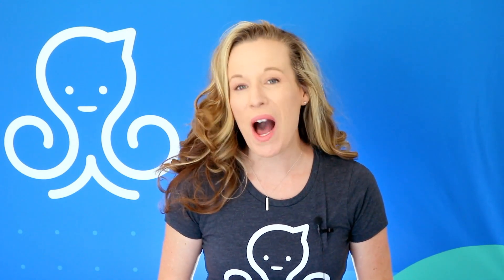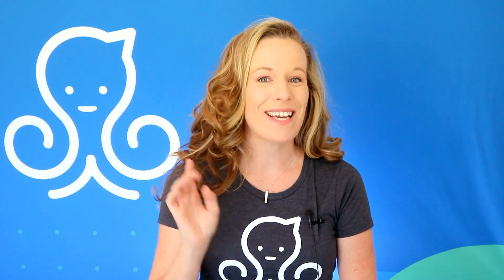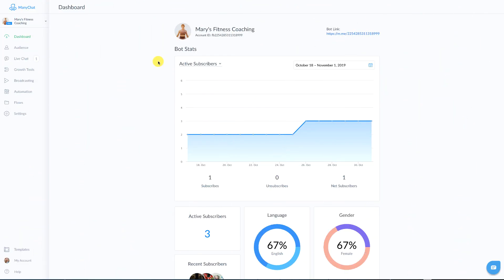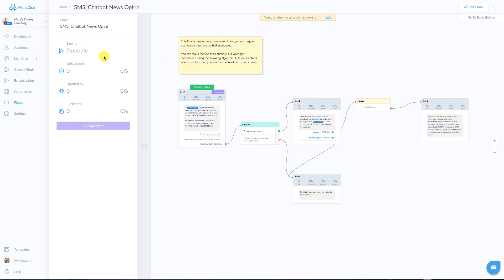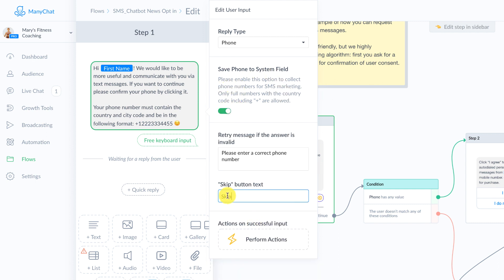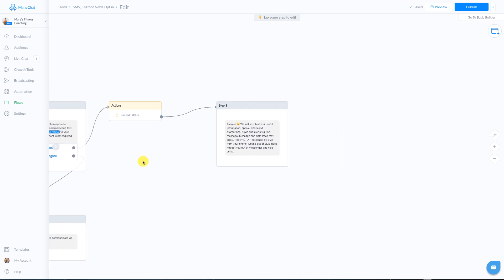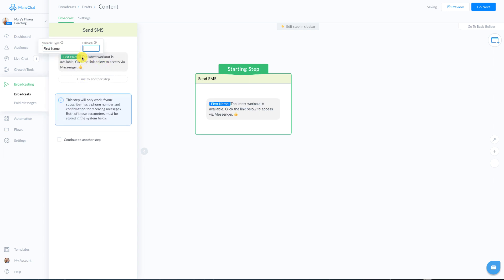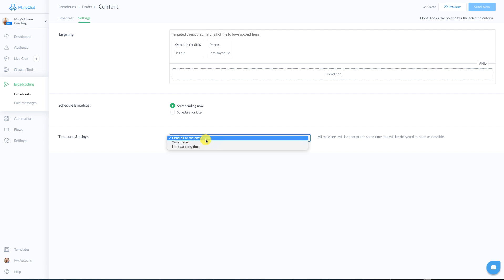Learn How to Use the New Manychat SMS Feature - Manychat Tutorial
Manychat can now send SMS messages as part of chat marketing campaigns. Use the Manychat SMS feature to bring subscribers back into your flows and reset the 24-hour messaging window. In this video, learn how to collect phone numbers from subscribers and implement Manychat's SMS feature functionality successfully.

Aren't using Manychat to grow your business? Sign up for a free account today!